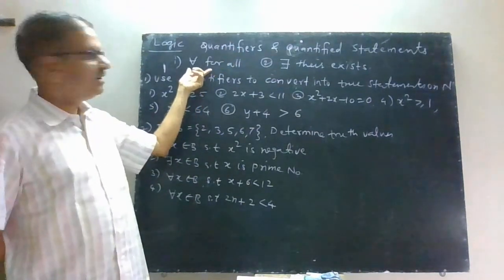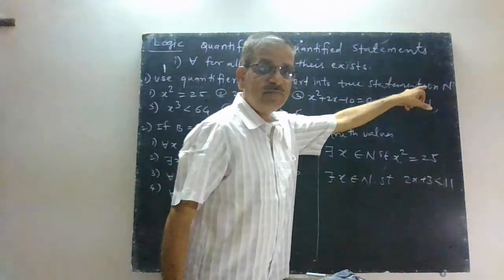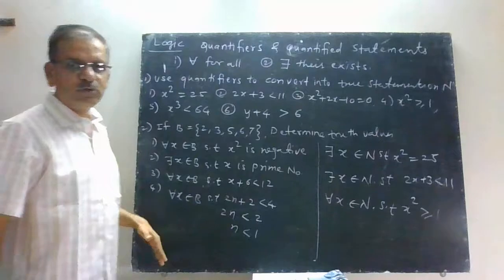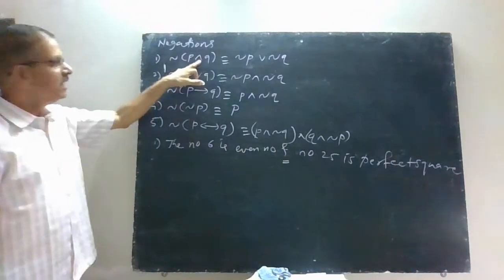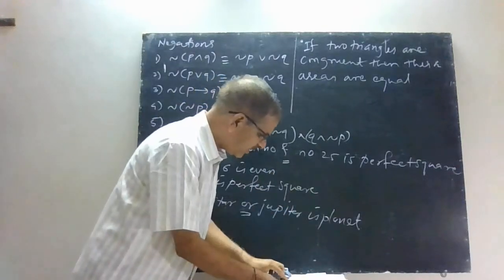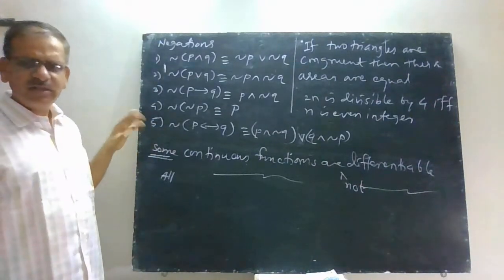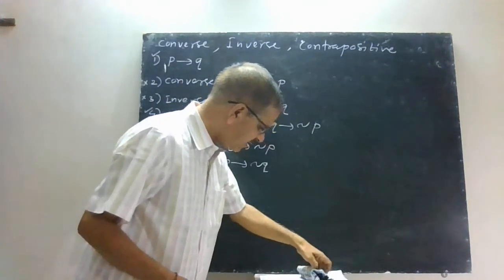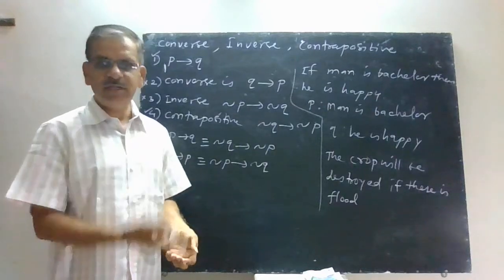Standard 12 Maths Logic - Vol 4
Quantifiers, Negations and Converse, inverse , contrapositive